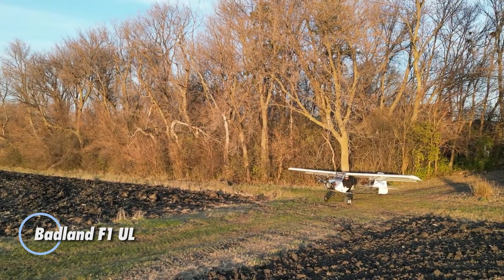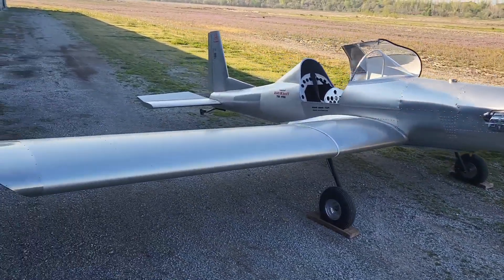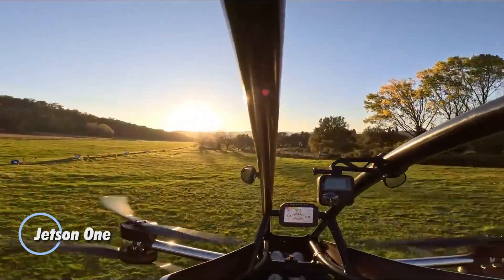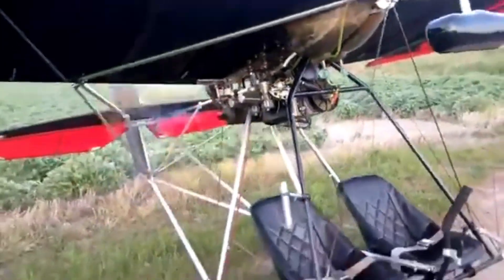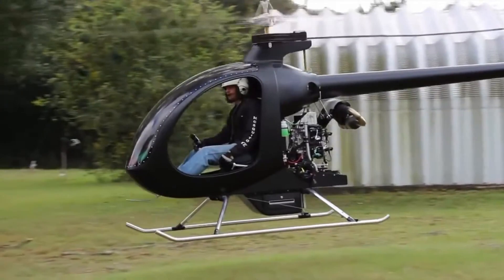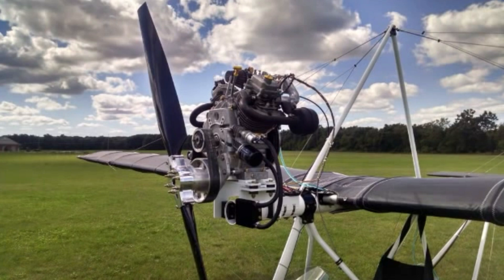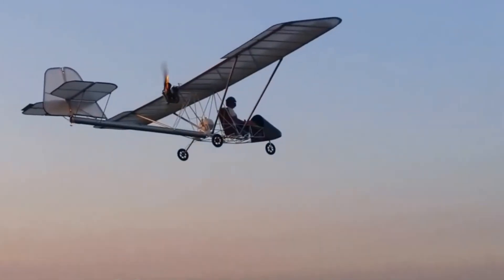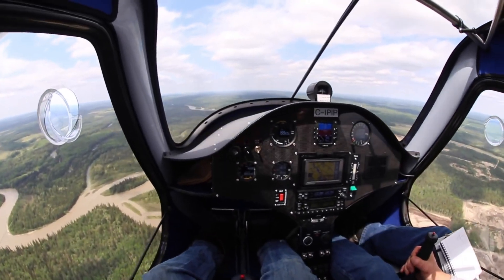Top 15 Cheapest Ultralight Aircraft For Beginners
Dreaming of taking to the skies without breaking the bank? Check out the top 15 cheapest ultralight aircraft perfect for beginners! Affordable, fun, and easy to fly these planes make aviation more accessible than ever.

00:00 - Badland F1 UL
01:31 - Hummel Ultra Cruiser
02:54 - Kolb Firefly
04:12 - M-Squared Breese 2
05:23 - Jetson One
06:37 - Earthstar Thunder Gull
07:51 - Quicksilver MX ll Sprint
09:10 - Fisher FP-202 Koala
10:35 - Mosquito XE
11:45 - Aero-Works Aerolite 103
12:56 - Phantom X1
14:07 - Scorpion Hoverbike
15:15 - Eurofly Minifox
16:38 - Zapata Air Scooter
17:41 - Pipistrel Alpha Trainer

COPYRIGHT CONTENT